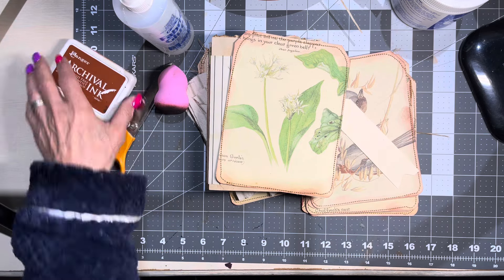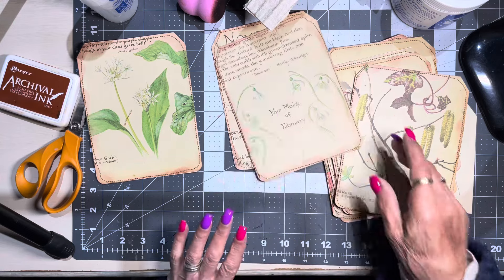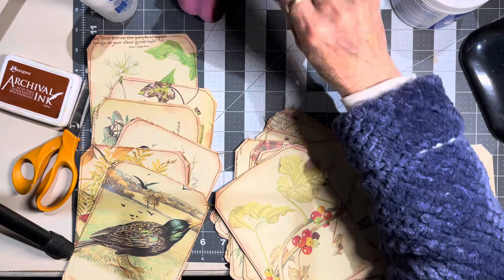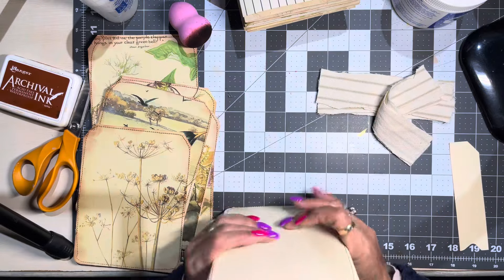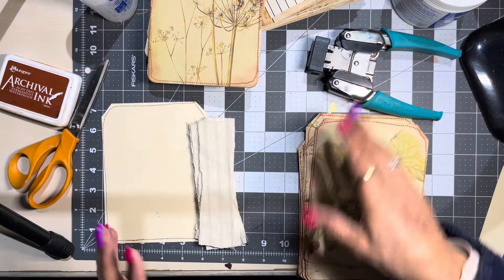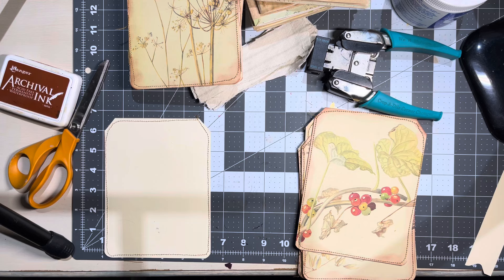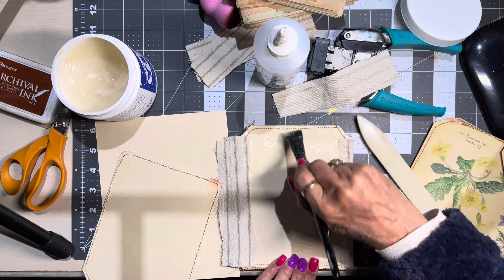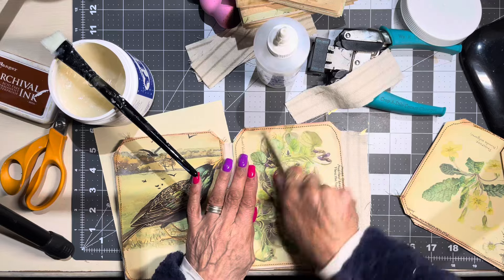How to create a never ending journal using￼ Edith Holden pages PT 1